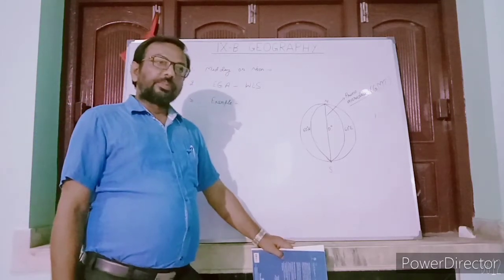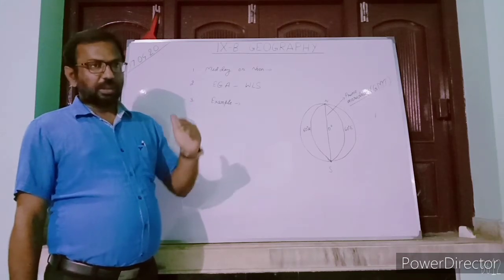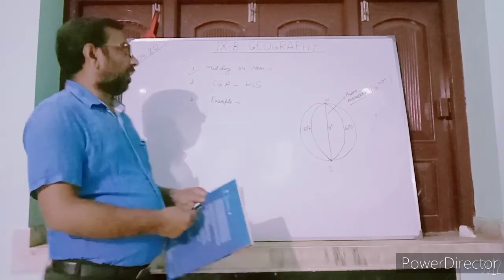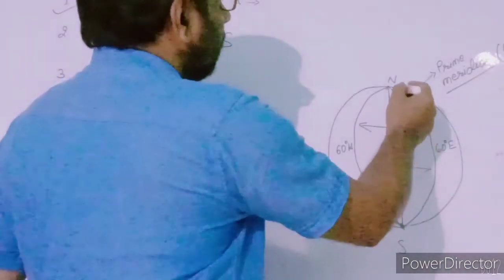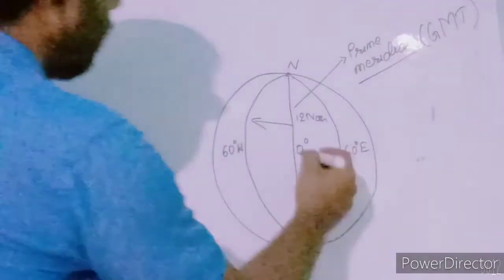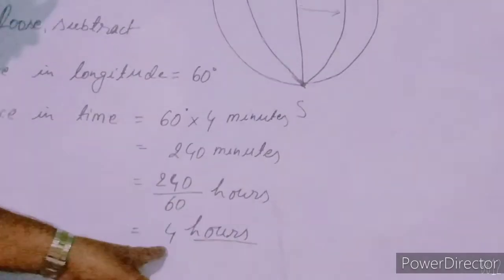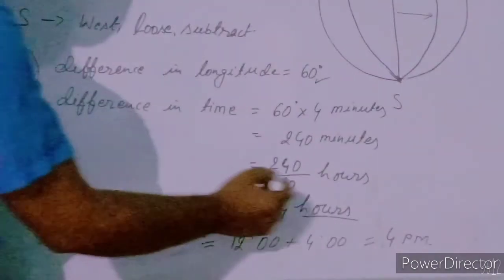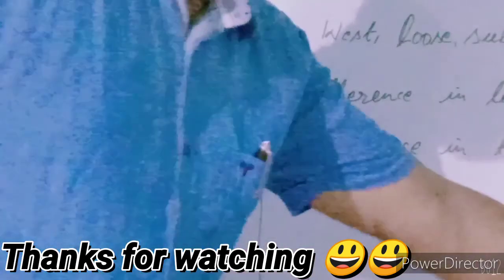Class 9 B/Geography/Ch.2 Geographic Grid/17.04.20